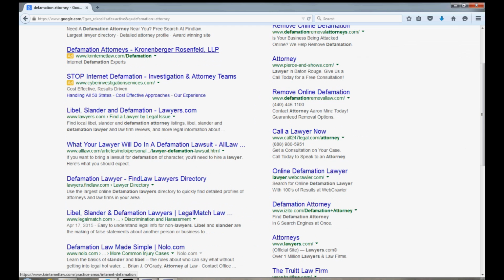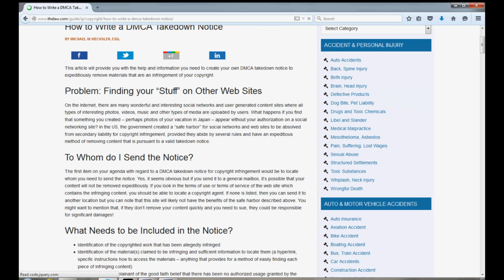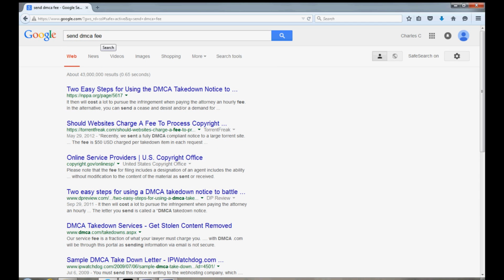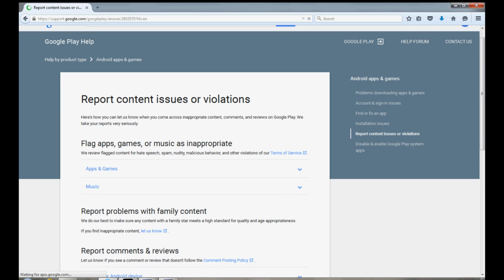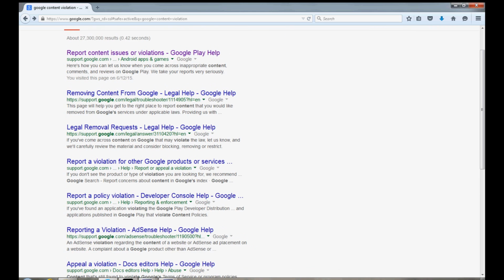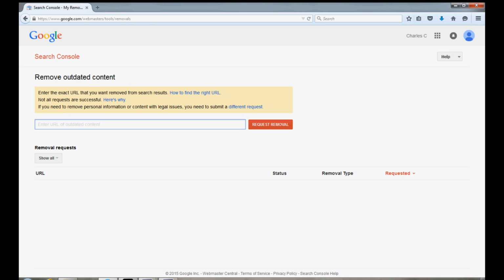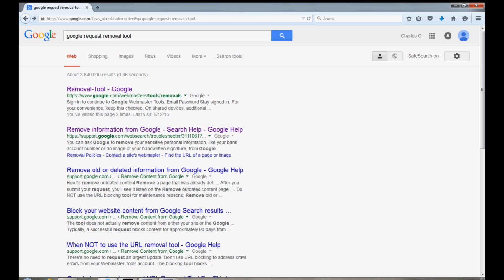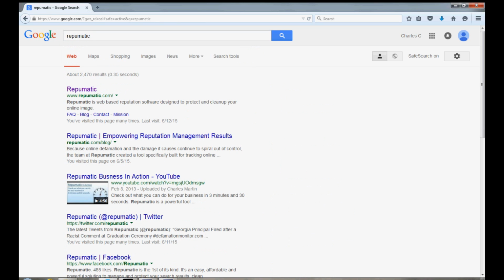How to remove web sites from Google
Four different ways that people can remove a listing from Google depending on the situation.